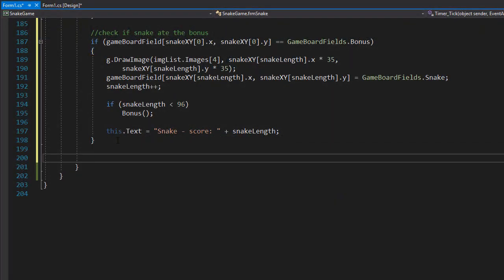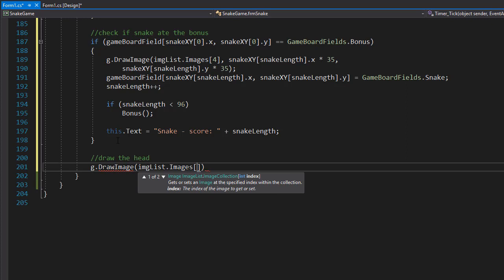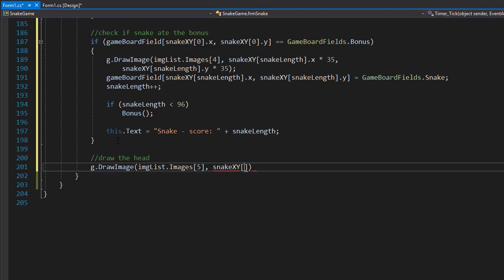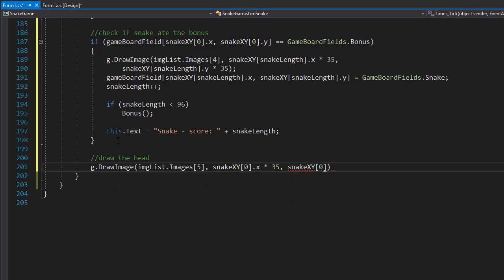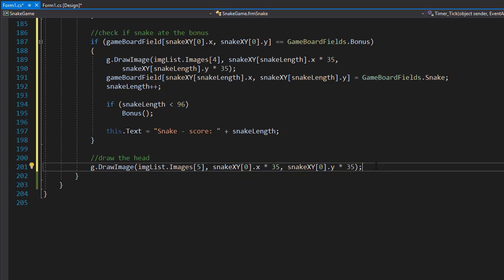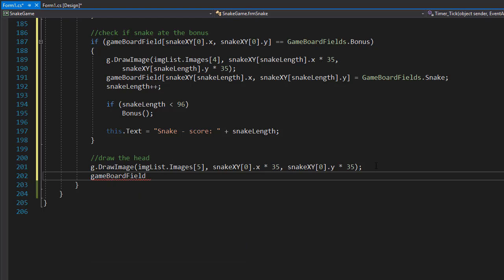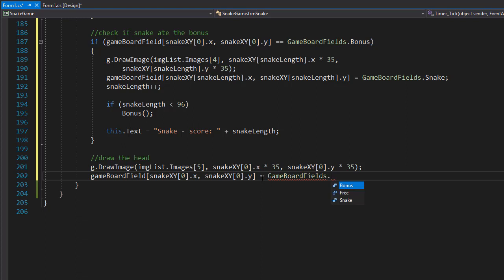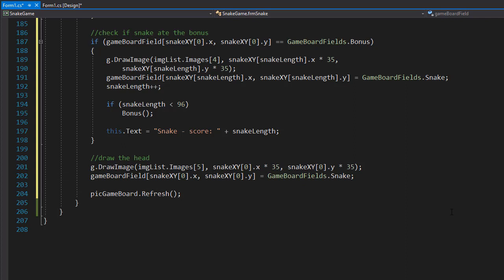C# Game Programming - Hungry Snake Pt.17 - Drawing Snake Head